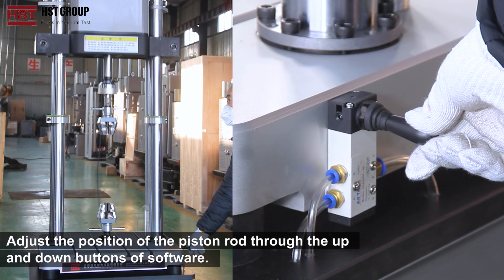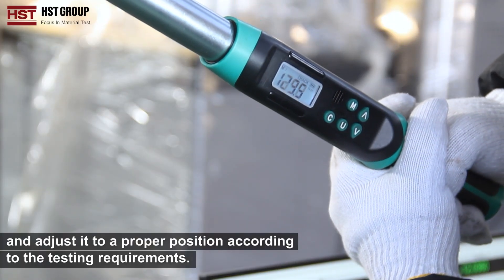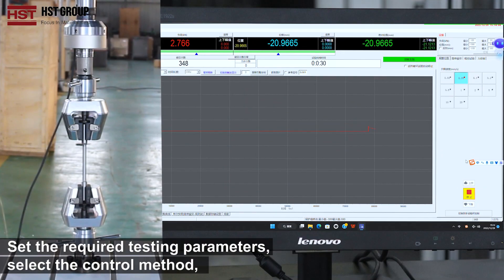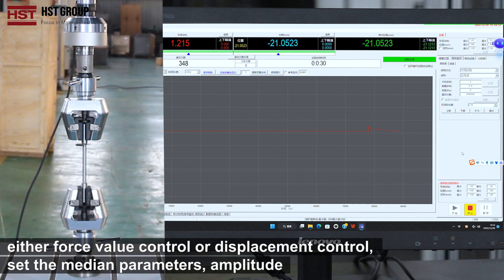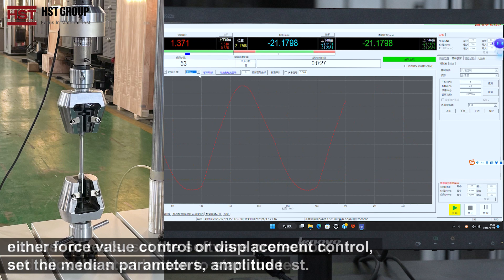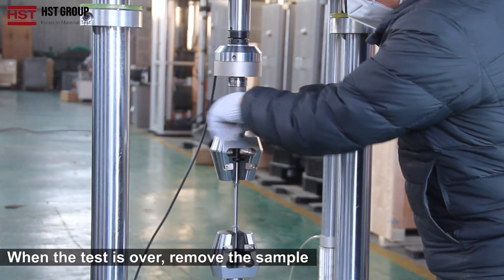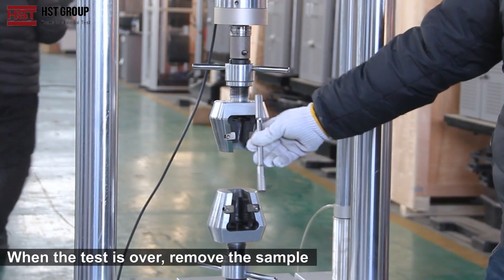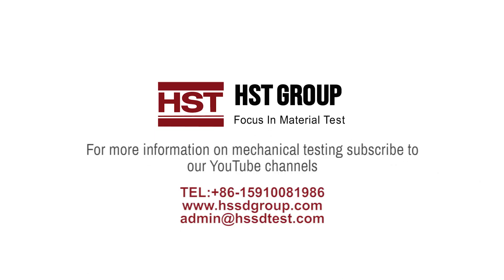How to use HST DP Computer Electronic Servo Dynamic Fatigue Testing Machine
This series Microcomputer Servo Fatigue Testing Machine, Mainly used to do the dynamic and static mechanical fatigue test for materials and parts . The machine could also complete the fatigue test of other structural parts with different fixture. The machine also can be used for materials or structural parts, auto parts and other static mechanical performance test. It is a popular machine for the university, research institutes, enterprises and other experimental equipment to test.

Standards：
GB / T 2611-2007 "General Technical Requirements for Testing Machines"
GB / T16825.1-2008 "Inspection of Static Uniaxial Testing Machine Part 1: Inspection and Calibration of Tension and / or Pressure Testing Machine Force Measuring System"
JB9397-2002 "Technical Conditions for Tension and Compression Fatigue Testing Machine"
GB / T 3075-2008 "Metal Axial Fatigue Test Method"
GB / T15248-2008 "Metal material axial constant amplitude low cycle fatigue test method"
HG / T 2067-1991 "Technical Conditions of Rubber Fatigue Testing Machine"